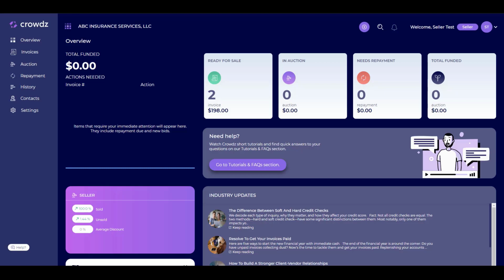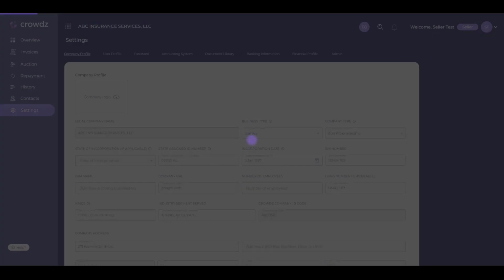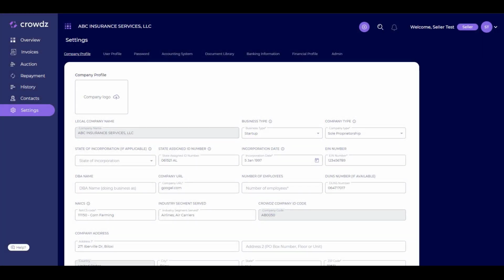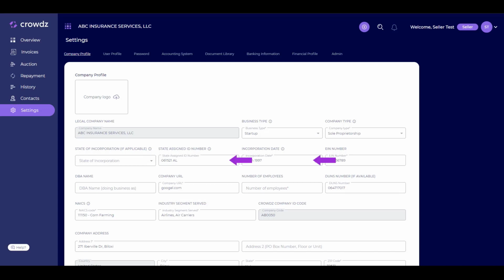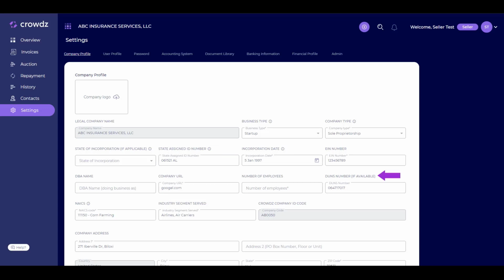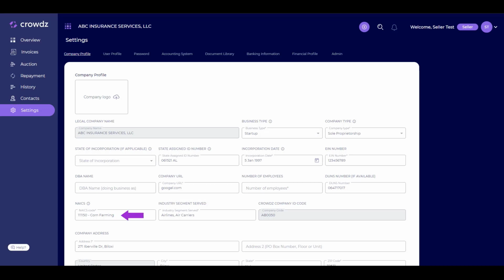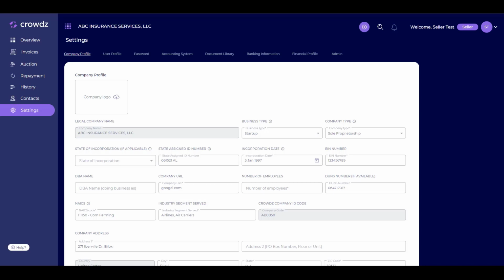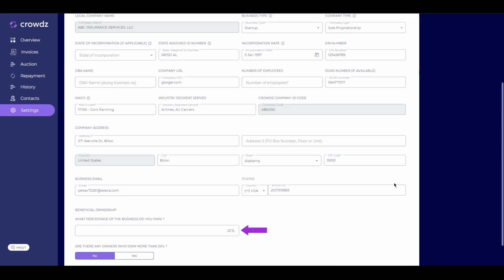Getting Started | Completing Your Company Profile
We'll show you how to complete your Company Profile step by step. A complete company profile is important to be able to transact on the Marketplace as well as improving your SuRF score.